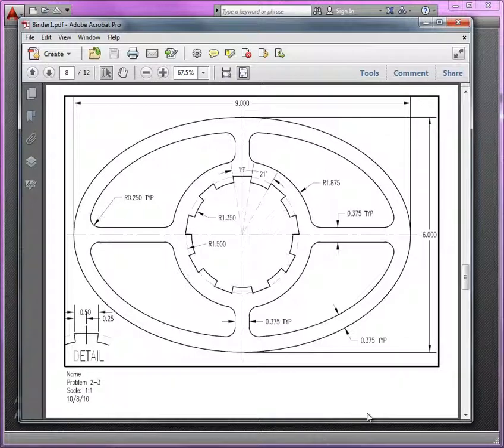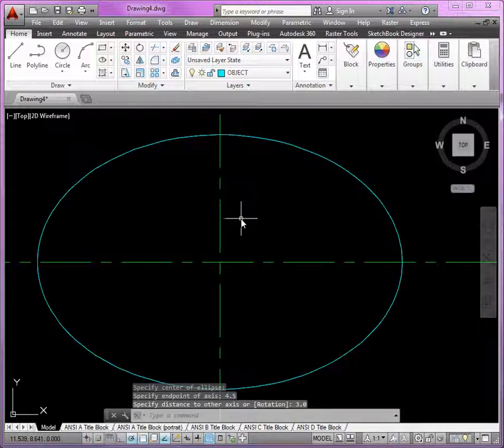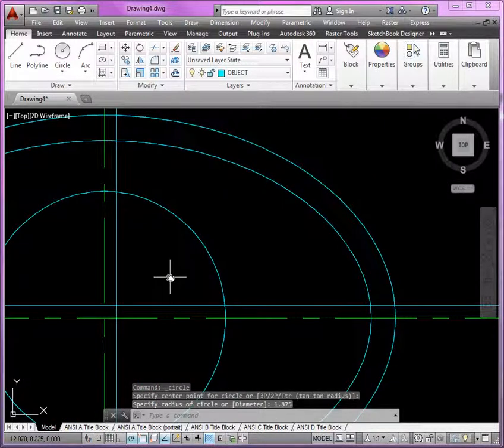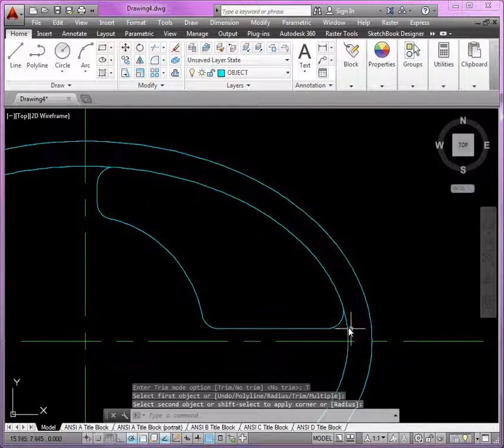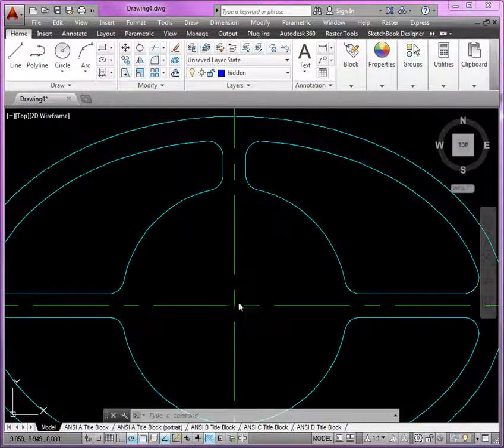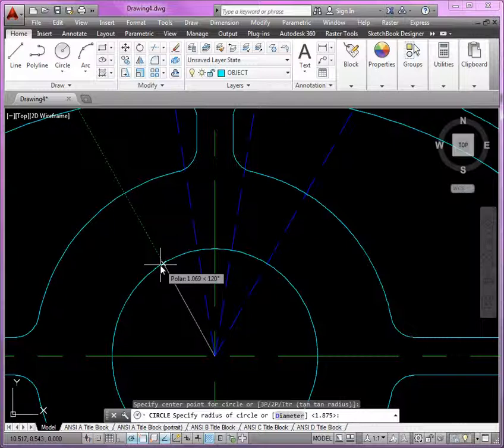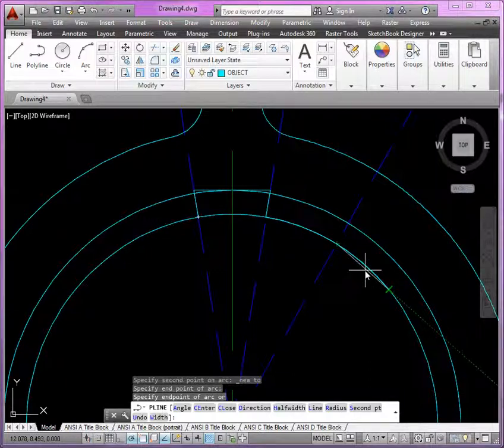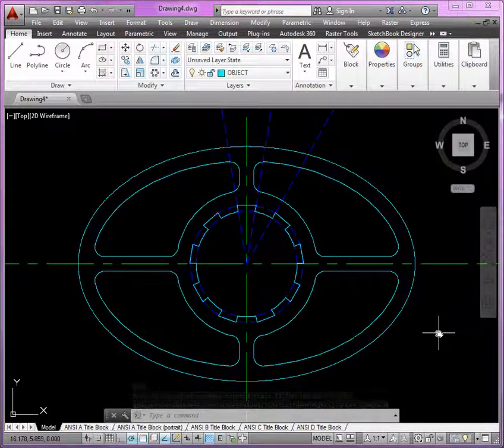Part 1: Problem 2-3